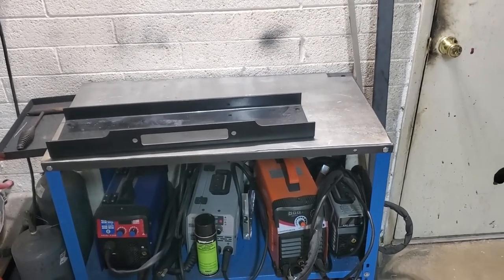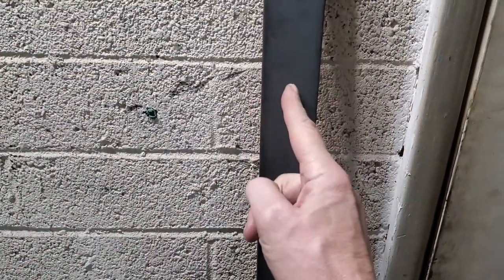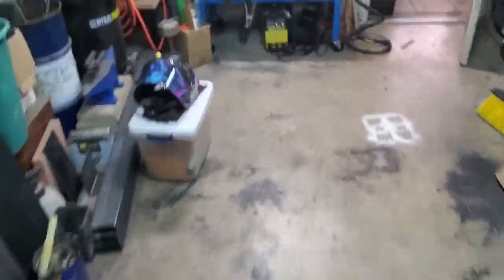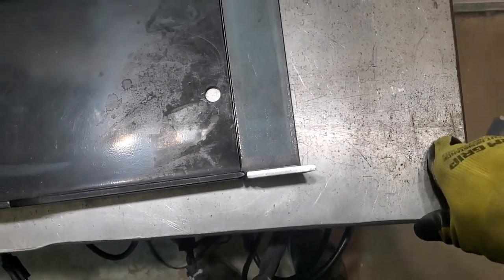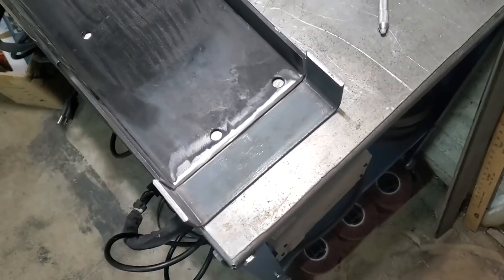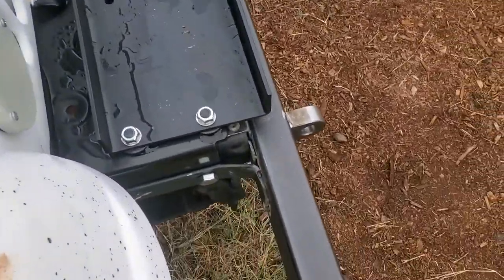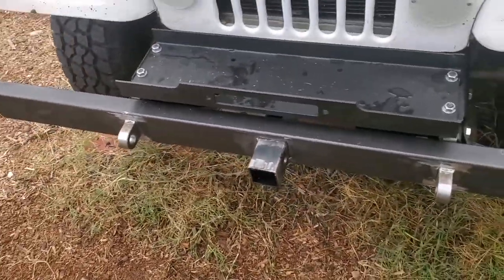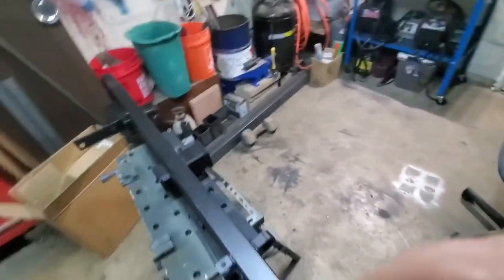Jeep CJ-7 Front Bumper part 2. Finally done!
1/4" closed cell foam
Yeswelder welding hood
Battery powered button light
Leather welding apron
INE flux core welding wire
Creality Ender 3 3D Printer
Duramic TPU filament
Overture PLA Plus filament